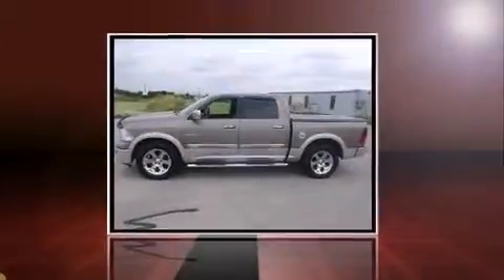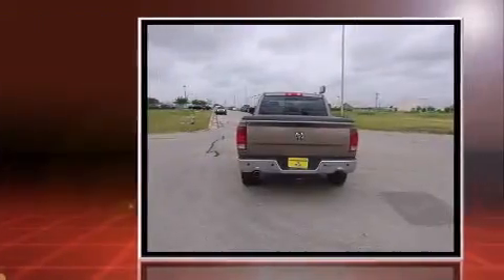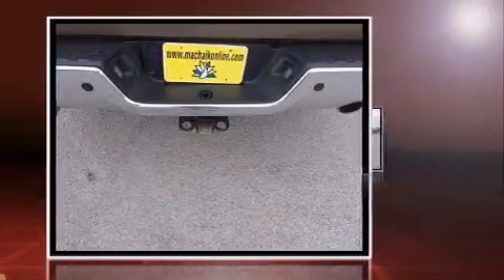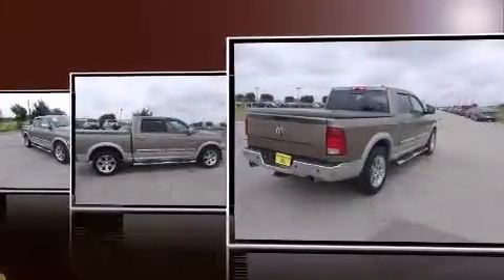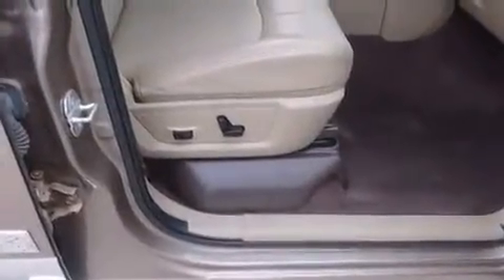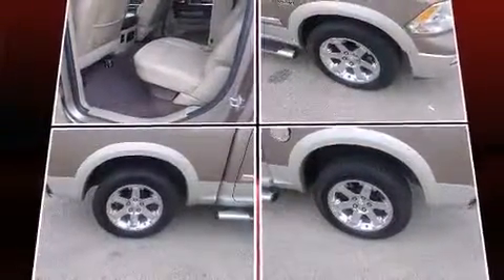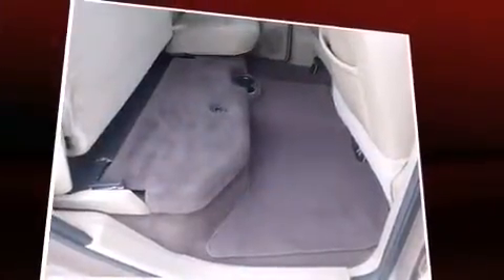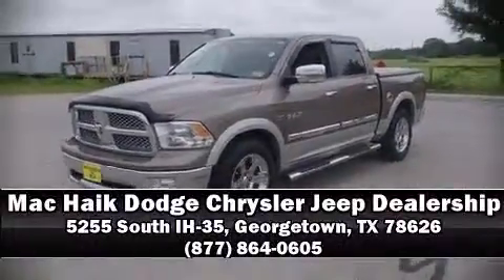2010 Dodge Ram 1500 for Sale | Austin, TX | Mac Haik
Beauties like this don't come around often, so don't let this one slip by. This immaculate 2010 Ram 1500 is now available at the Pre-Owned lot of Mac Haik DCJR of Georgetown - just 20 minutes outside of Austin. It features a gorgeous 2 toned tan exterior, trailer tow capabilities, a bed cover, wheel to wheel side steps, power seats, cream leather interior, a large touchscreen display, fog lamps and more. This pickup is fully loaded. If you would like to test it out for yourself, swing by and ask to take it for a drive, or contact one of our experts at with questions or to schedule an appointment.